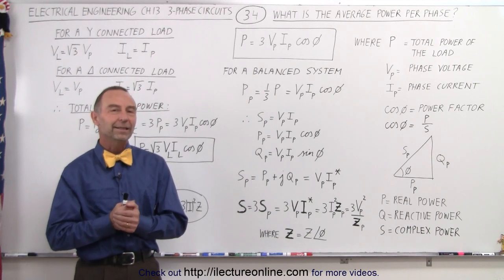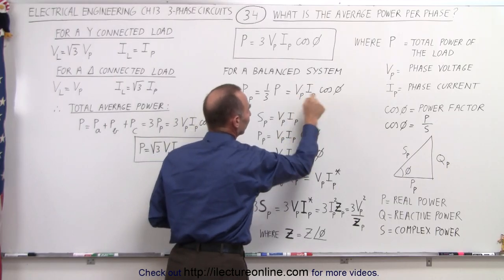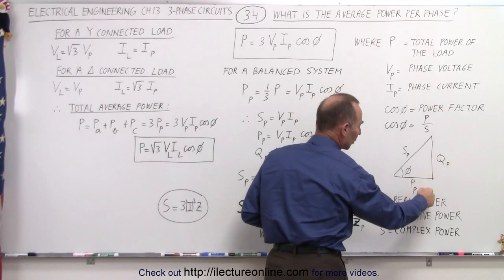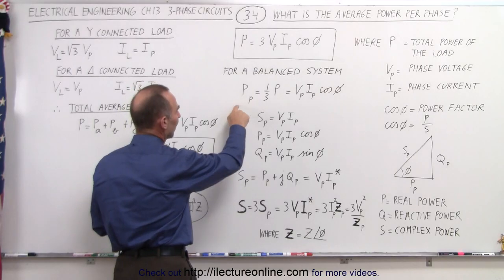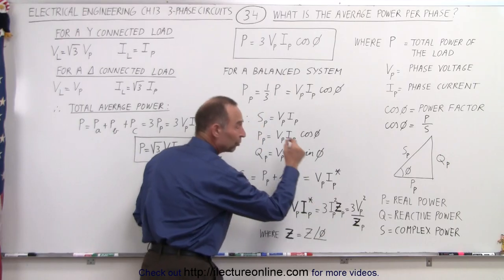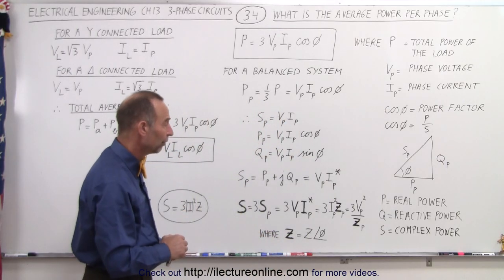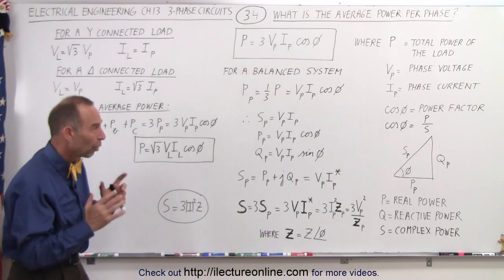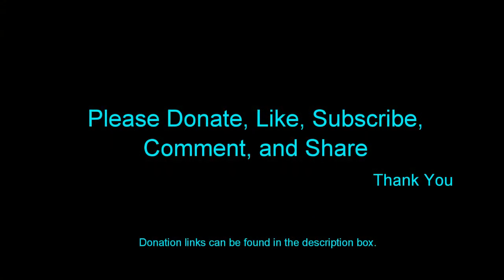Electrical Engineering: Ch 13: 3 Phase Circuit (34 of 53) Average Power per Phase?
In this video I will further explain the power in the 3-phase circuit in relation to what is the average power per phase. In the previous example we found the equation of the power as a function of phase voltage, phase current, and the cosine of the phase angle. Since phase current,  phase current, and phase angle re constants then power=constant. Therefore for a single phase then Pp=(1/3)P.